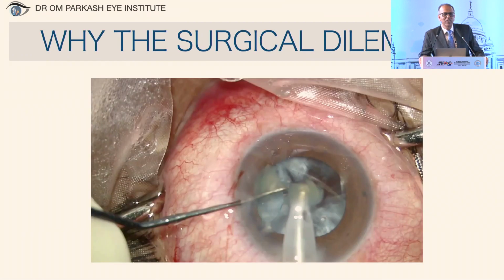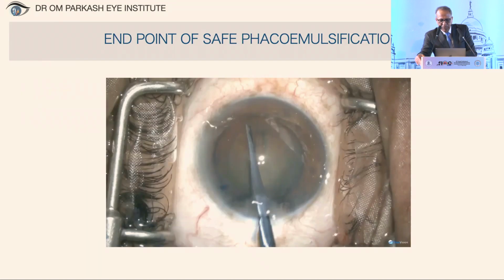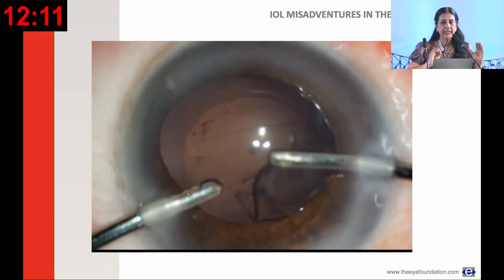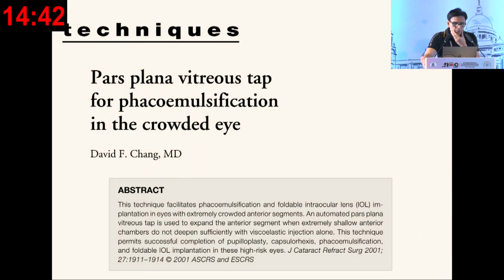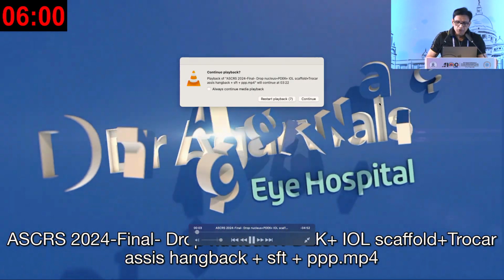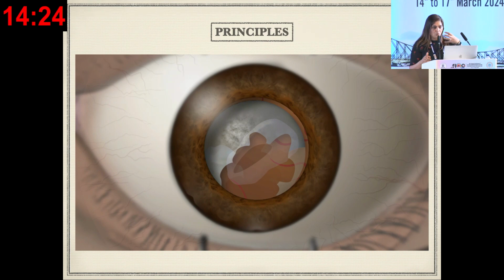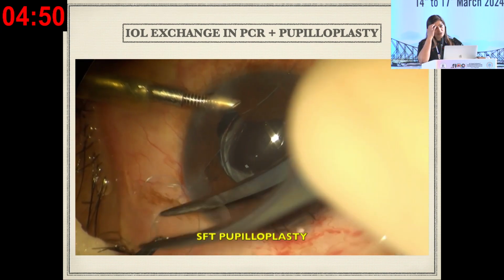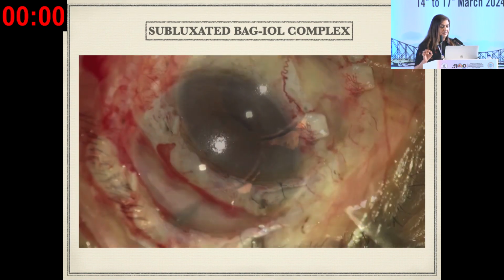AIOC2024 - IC5 - Dr.Narang Priya - TACKLING POSTERIOR CAPSULE RUPTURE & IOL IMPLANTATION: VIDEO ....